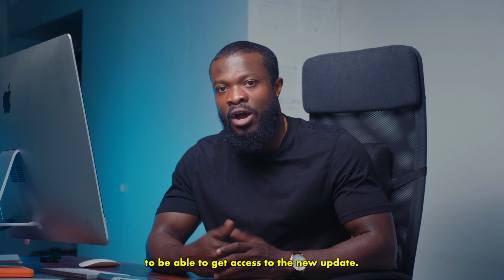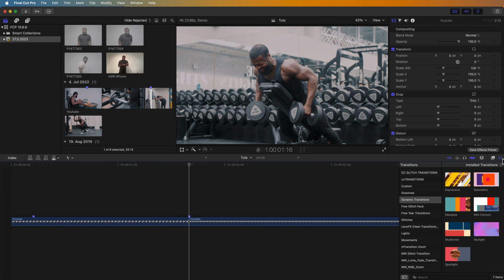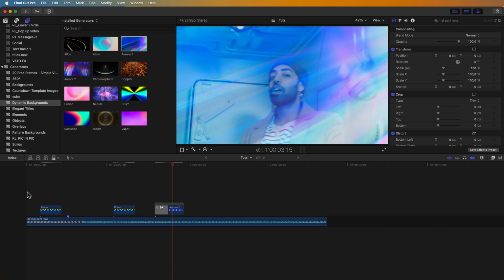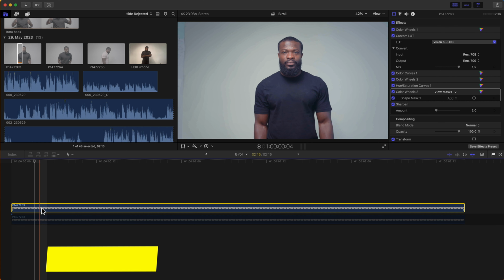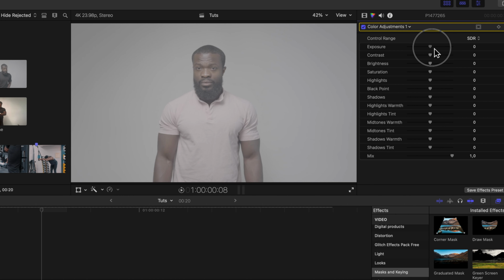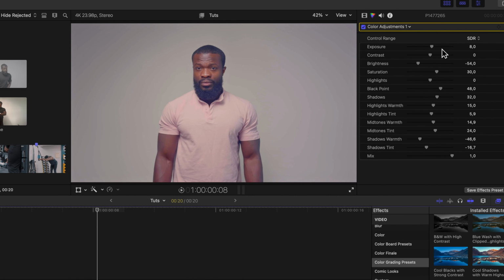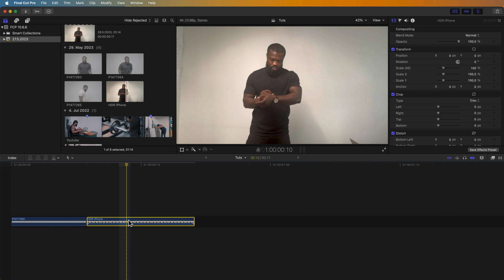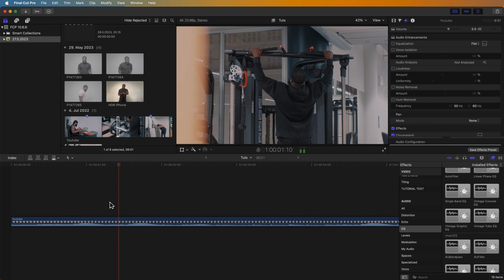Final Cut Pro 10.6.6 - Is it Worth The Update?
In today's video, we are taking a look at the new features that come with Final Cut Pro 10.6.6.

One important tip, make sure you save a copy Final cut Pro application and also your libraries so you can easily fall back to previous version in case you need to.

I'm really happy about these new features and my favourite is the scene removal mask effect.

🎥 VLOG GEAR & TOOLS I USE 🎥

↪ Mic (Tascam dr-10l)
↪ Lens (Lumix 12-35)
↪ Lens (Sigma 18-35
↪ Hard drive (Lacie)
↪ Key Light
↪ SD Card

Chapters:
00:00 Intro
00:17 Update Requirement
00:23 Final Cut Pro For iPad Import
00:40 Dynamic Contents
02:18 Scene Removal Mask Effect
04:10 Color Adjustment Effect
05:09 Color Presets
05:46 Automatic Color Management
07:03 New Final Cut Pro Logic Effects
07:49 Final Thoughts

Free Downloads for Final Cut Pro X users